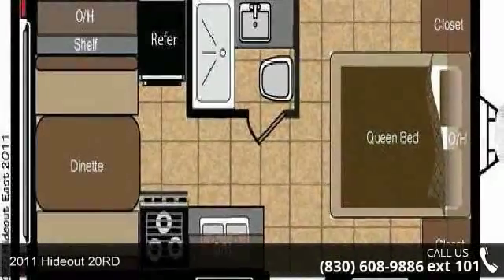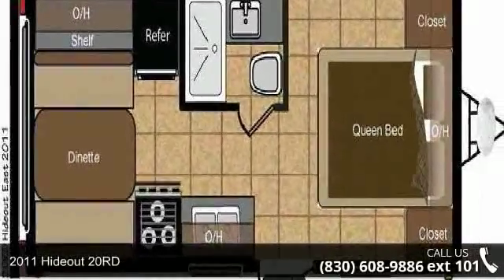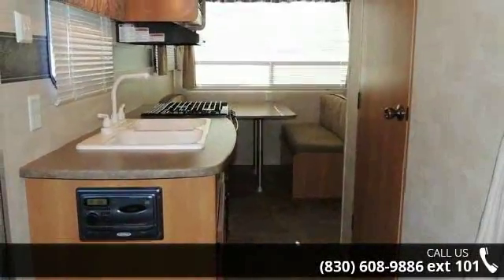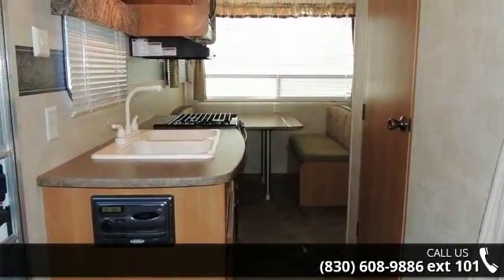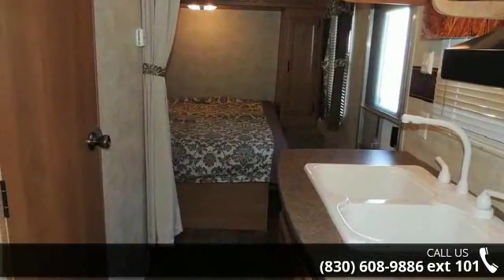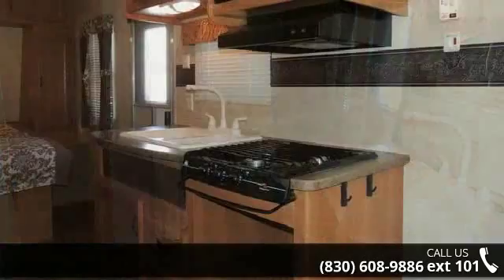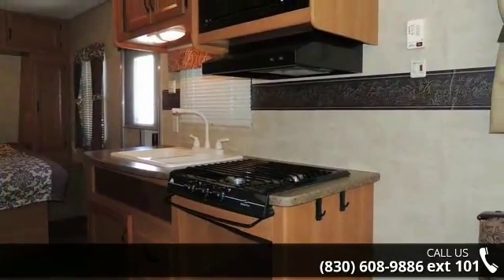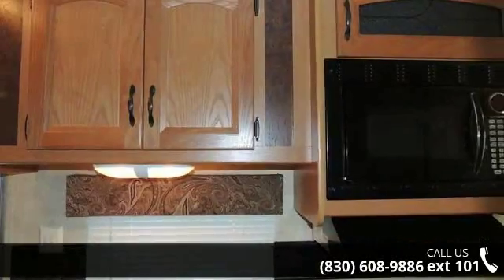2011 Hideout 20RD - Camping World of San Antonio - New B...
Used 2011 Keystone Hideout 20RD Travel Trailer for Sale